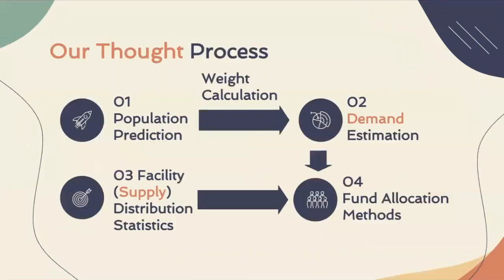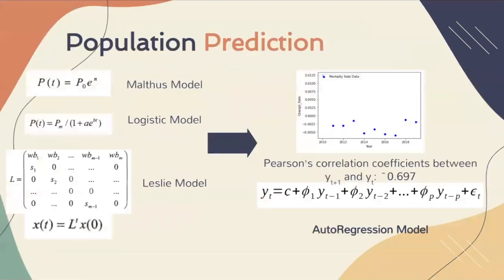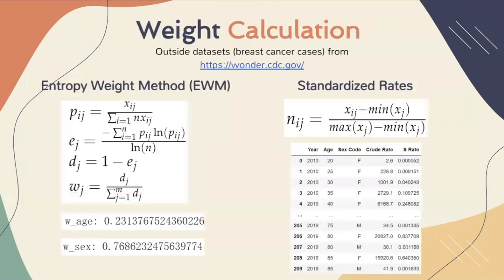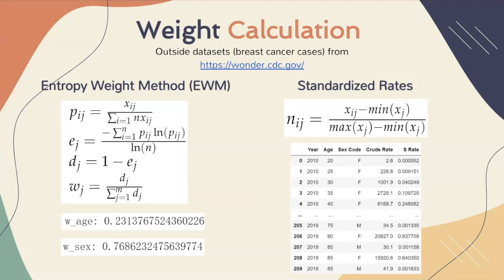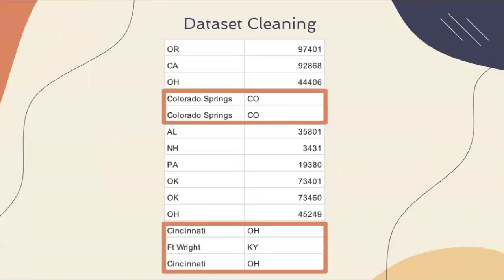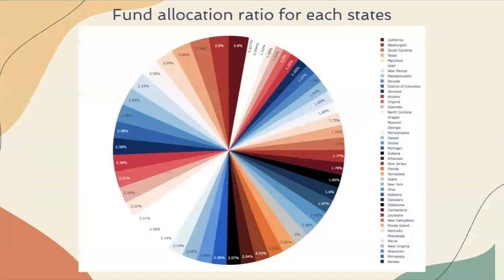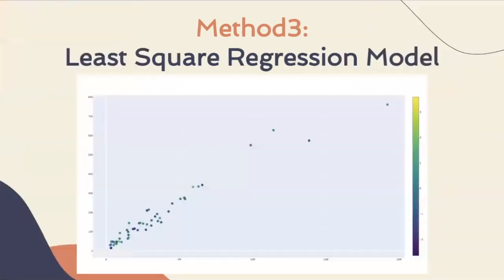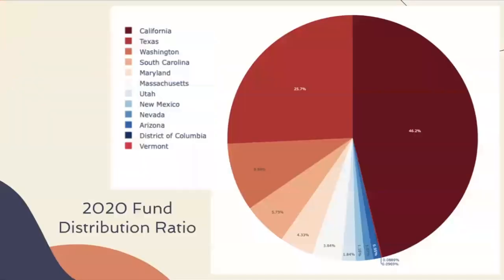MaMaFund | Rice Datathon 2023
A team aiming to allocate limited medical mammography facilities to US regions that are in most pressing needs
Team members: Haotian (Bruce) Wang, Xi (Grace) Yu, Zhibo (Michael) Yu, Yuxuan (Iris) Xuan